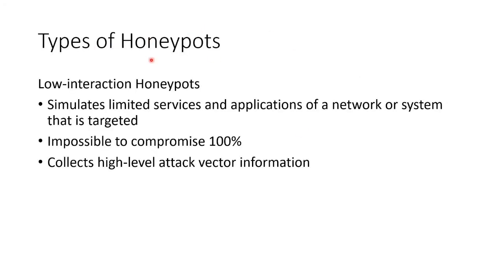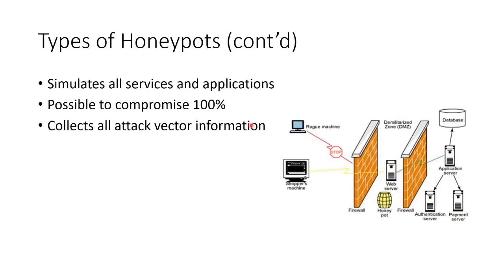Unraveling the Mysteries of Honeypots: Outsmart Cyber Threats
Master Honeypots: A Comprehensive Guide to Deception-Based Cybersecurity

🛡️ Elevate Your Cybersecurity with the Power of Honeypots! 🛡️

Honeypots are a powerful, proactive cybersecurity tool designed to lure and trap attackers, providing invaluable insights into their methods and motivations. This comprehensive video explores the world of honeypots, covering their types, deployment strategies, data analysis techniques, and ethical considerations. Learn how to leverage honeypots to significantly enhance your network's defenses.

Key Highlights:
1️⃣ Understanding Honeypots:
Master the fundamentals of honeypots: their purpose, various types (low-interaction, high-interaction, deception-based), and how they function.
Learn to differentiate between various honeypot types and choose the best fit for your specific needs.
2️⃣ Honeypot Deployment Strategies:
Discover best practices for deploying honeypots, including network architecture considerations, integration with existing security information and event management (SIEM) systems, and maintaining operational security.
Learn how to seamlessly integrate honeypots into your existing security infrastructure.
3️⃣ Honeypot Data Analysis & Intelligence Gathering:
Unlock the secrets of analyzing honeypot data to extract actionable threat intelligence.
Learn techniques to identify attacker tactics, techniques, and procedures (TTPs) and use this intelligence to improve your overall security posture.
4️⃣ Real-World Honeypot Use Cases:
Explore diverse applications of honeypots, including early warning systems, incident response, and proactive threat hunting.
Discover how to tailor honeypot deployments to meet your organization's unique security challenges.
5️⃣ Ethical and Legal Considerations:
Understand the ethical and legal implications of deploying honeypots.
Ensure your honeypot strategy aligns with industry best practices and relevant regulations.
Proactive Threat Detection: Learn to proactively identify and analyze attacker behavior before they compromise your systems.
Advanced Threat Intelligence: Gain valuable insights into attacker tactics, techniques, and procedures (TTPs).
Strengthen Your Security Posture: Enhance your organization's overall security by integrating honeypots into your defense strategy.
Join the Cybersecurity Community!
Engage with us in the comments—your questions and insights are valuable!